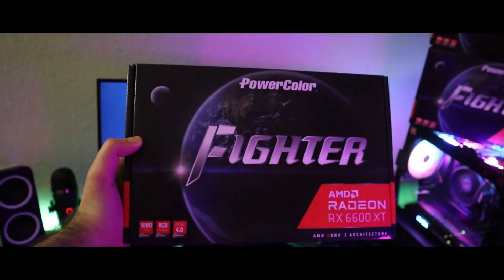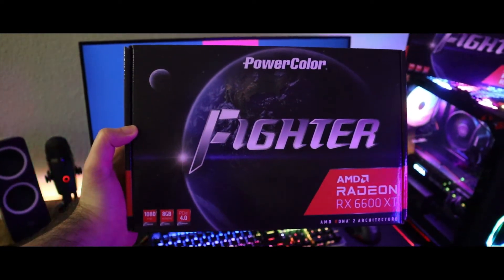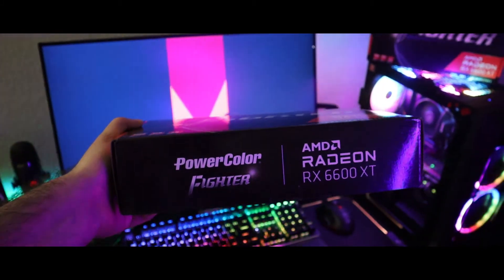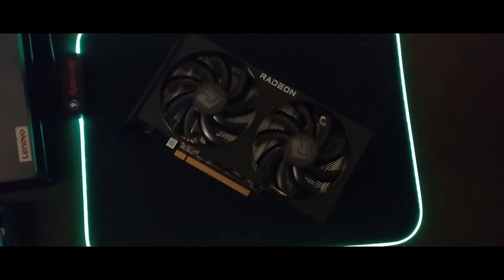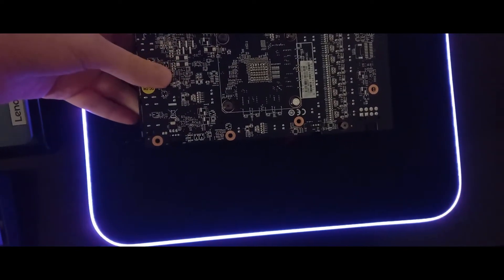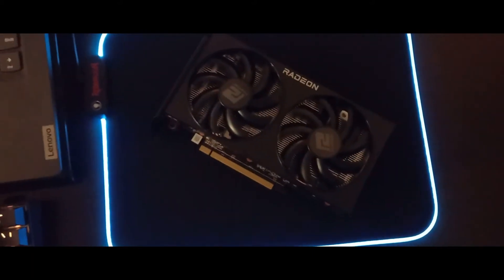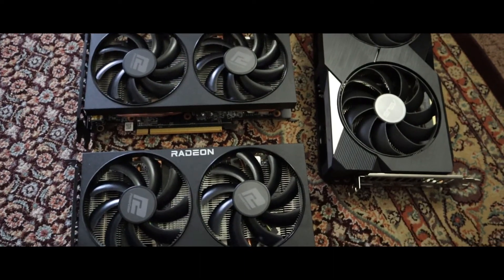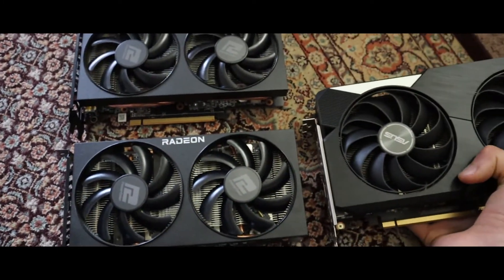PowerColor Fighter Radeon RX 6600 XT | Best Budget GPU of 2022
AMD Radeon™ RX 6600 XT Designed for 1080p Gamers
Based on AMD RDNA™ 2 architecture, the PowerColor Fighter RX 6600 XT graphics card features 32 Compute Units, 32 MB of PowerColorPowerColor AMD Infinity Cache, and 8 GB of dedicated GDDR6 memory, is engineered to deliver ultra-high frame rates and ultimate 1080p gaming experience